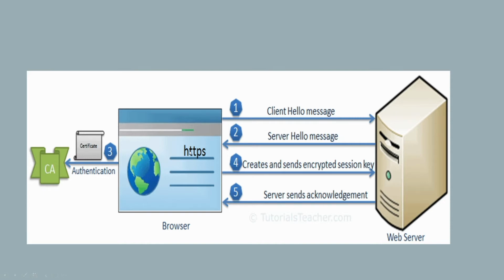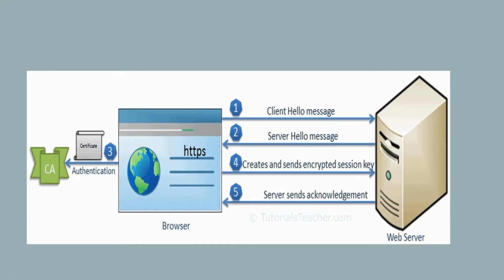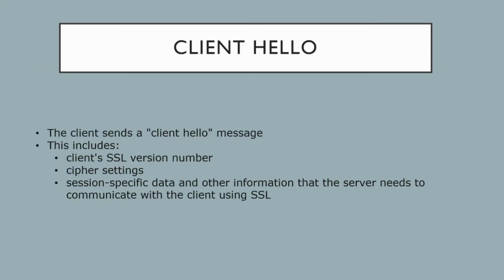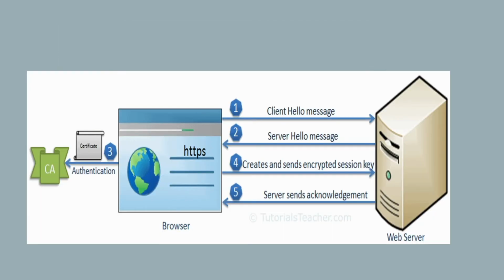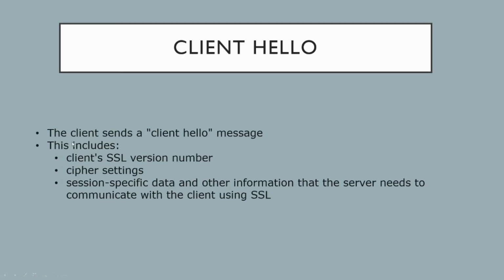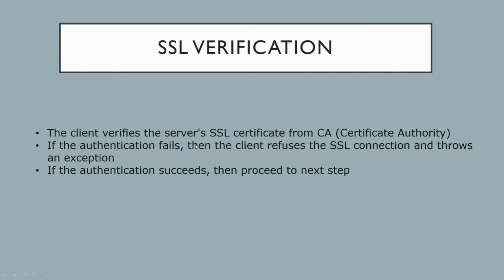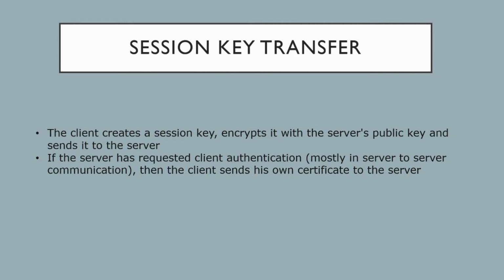Basics of SSL Encryption | How SSL Works ? | HTTP vs HTTPS | Types of Encryptions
This video is about how we are in safe in the web world. Talks about difference between HTTP and HTTPS, types of encryptions and working of SSL.

00:00: Intro